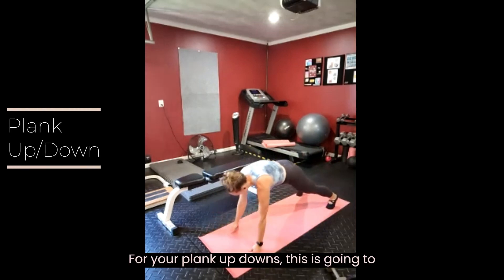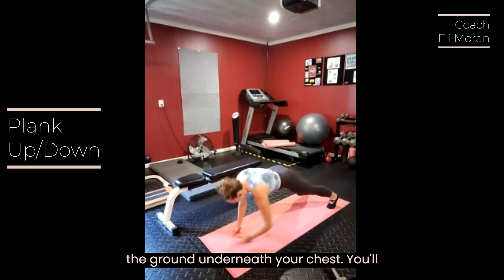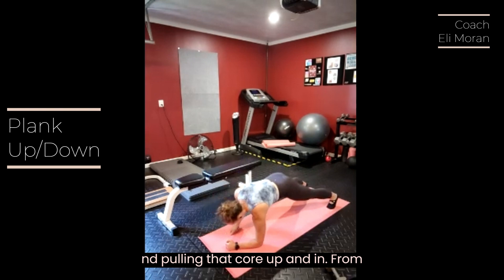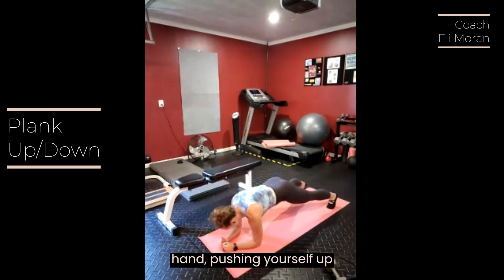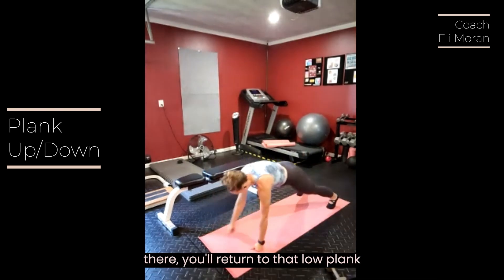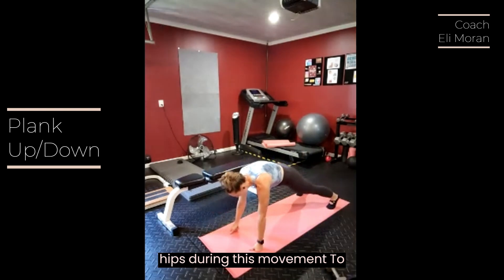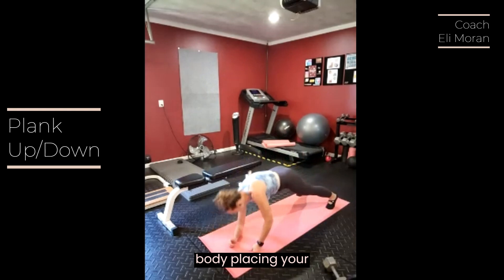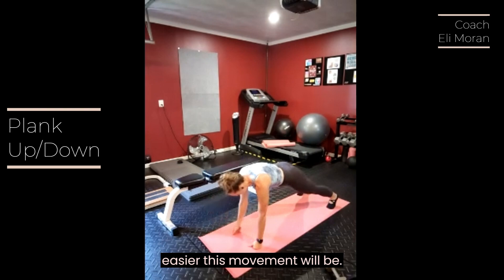Plank Up Down Demo